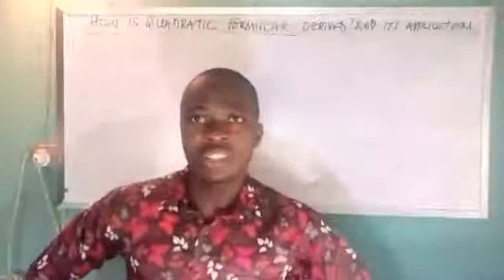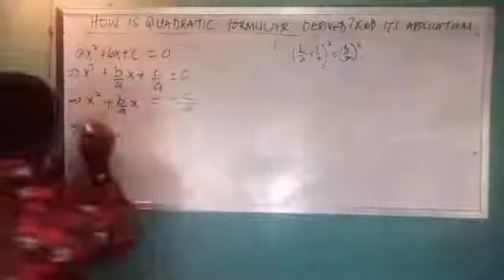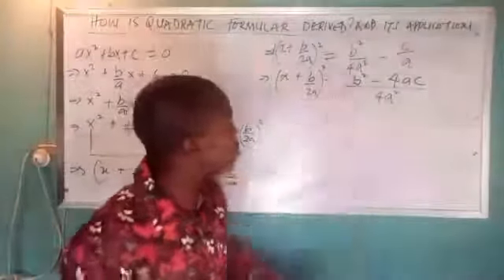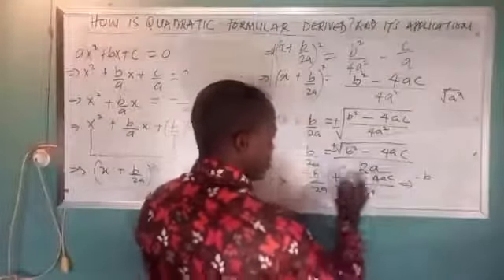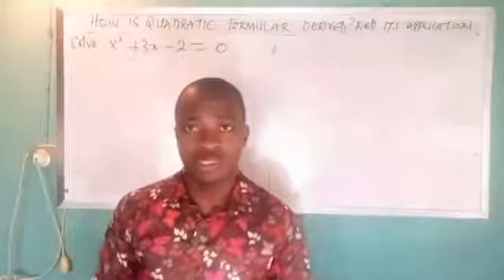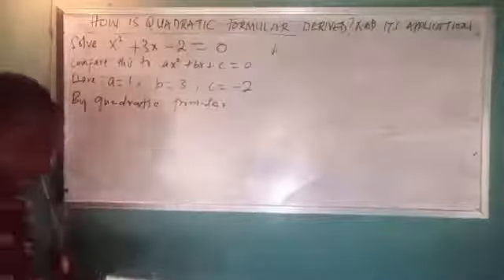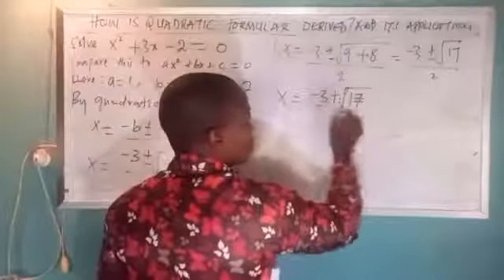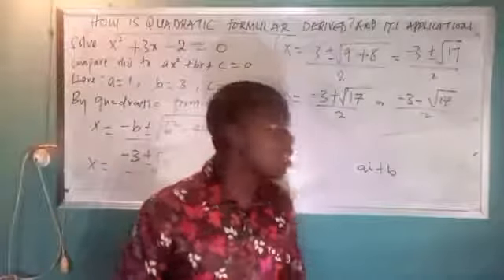How is Quadratic formula derived? And its application.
Quadratic formula is equally called general method. It is use to solve any kind of quadratic problem, which might either lead to real and distinct, equal and complex roots.
Which these are the three nature of roots of quadratic solutions.